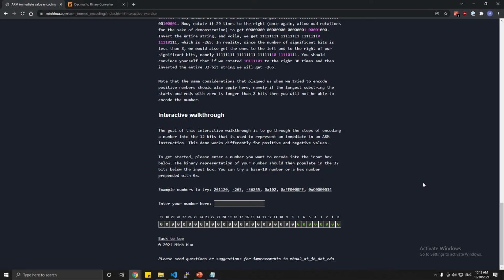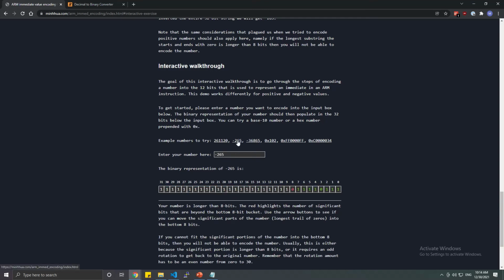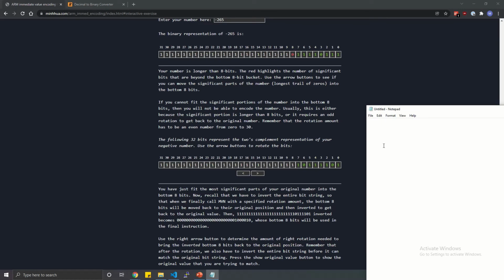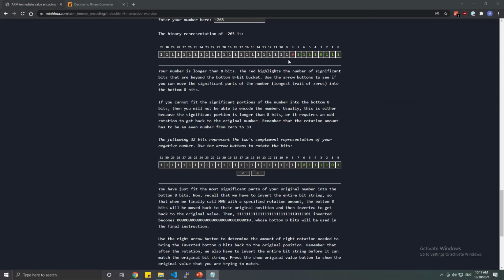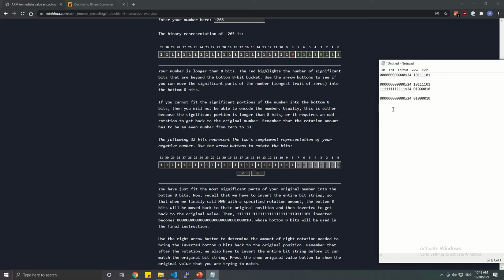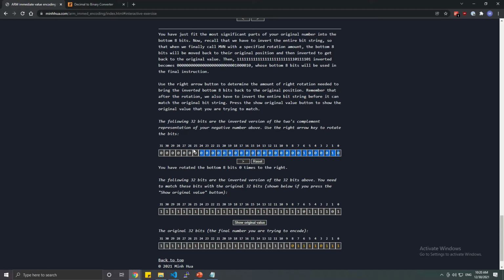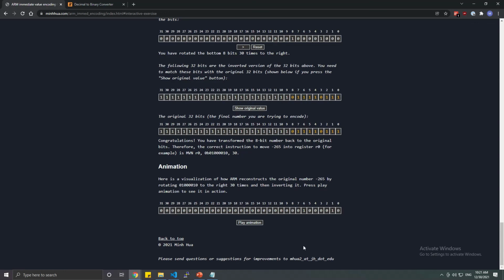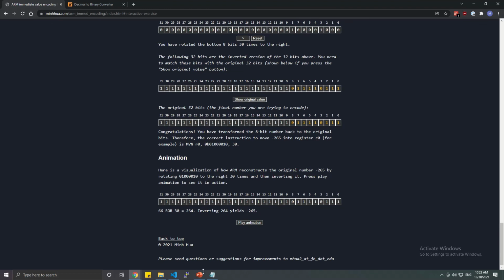ARM Immediate Encoding of Negative Numbers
This is a demo of how ARM encodes negative numbers longer than 8 bits.